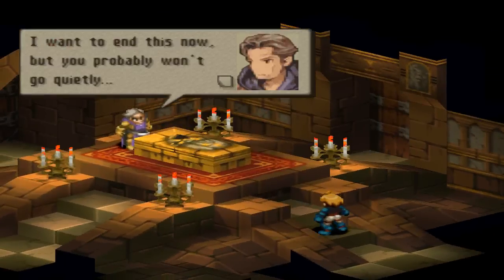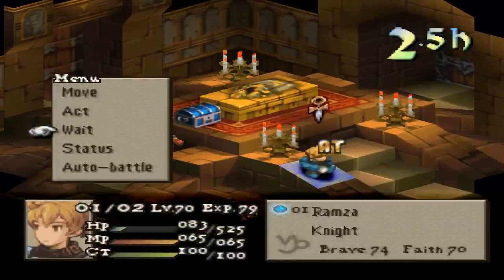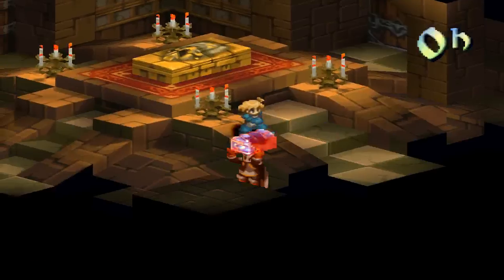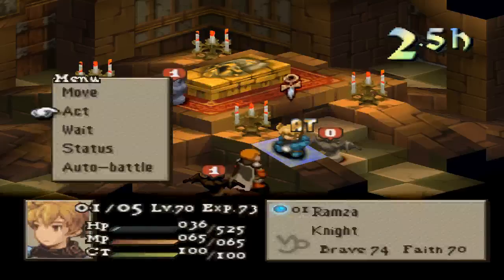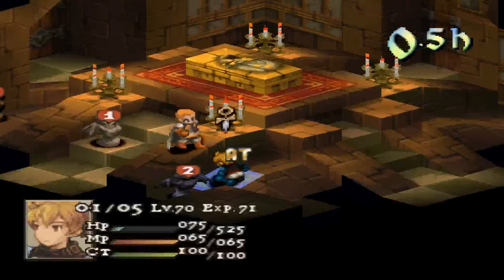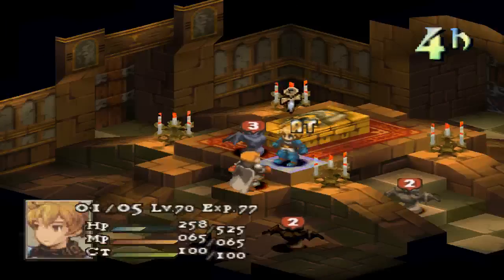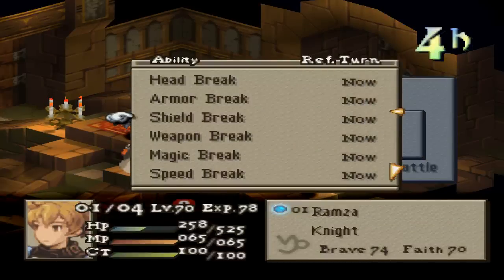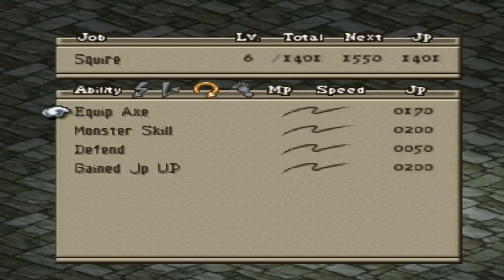SSCC Knight + TZZIXDC Part 28 - ZZBag